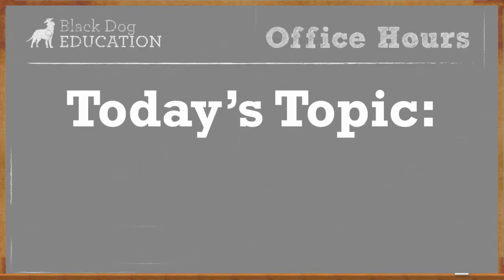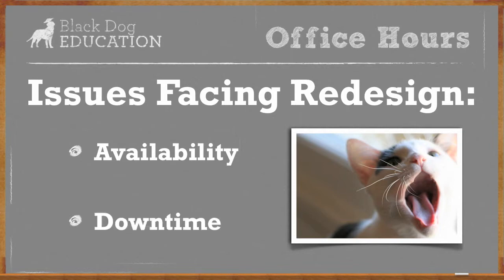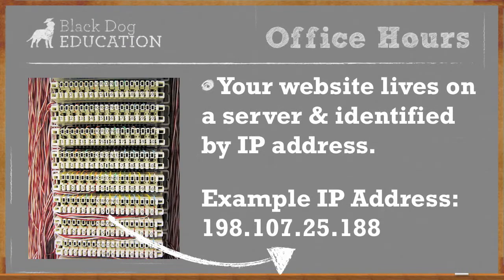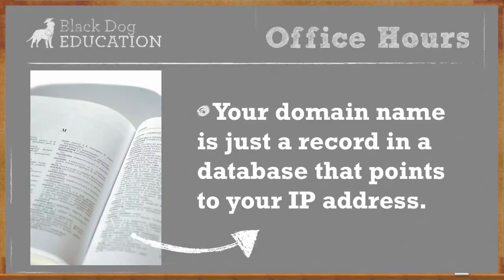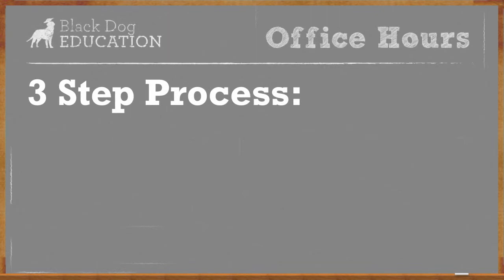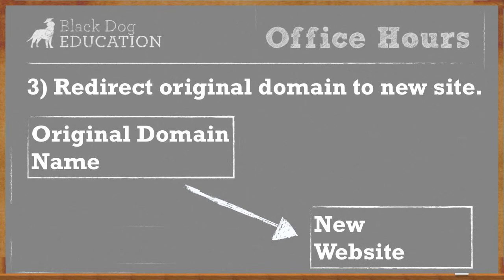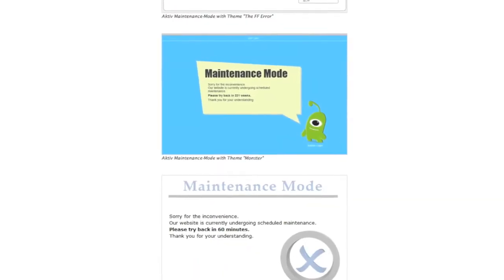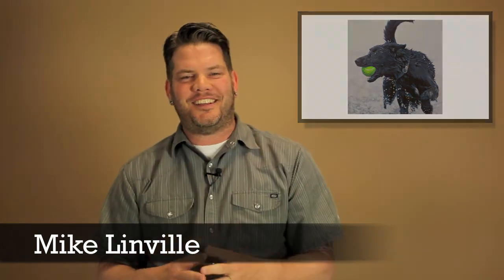How To Start Your Website Redesign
Welcome again to Office Hours, where you can pick our brains on topics ranging from web development, SEO, social media, and more!

This week we received a fantastic question from Ashley:
"I'm getting ready to start a website redesign project and I'm not really sure how the whole process works. Do I need to back up my data, should I be making copies of my files? I'm not really sure, can you give me some ideas?"

So join us for this week's installment of Office Hours, where Mike explains the easiest, cheapest, and most painless way to do a website redesign.

Course Objectives:

Explanation Of An IP Address -- Understanding of what an IP address is and how it relates to your website redesign.

Explanation Of A Domain Name -- Understanding of what a domain name is and how it relates to your website redesign.

Website Redesign Made Easy -- Understanding of an easy technique redirecting your old domain to your new website.